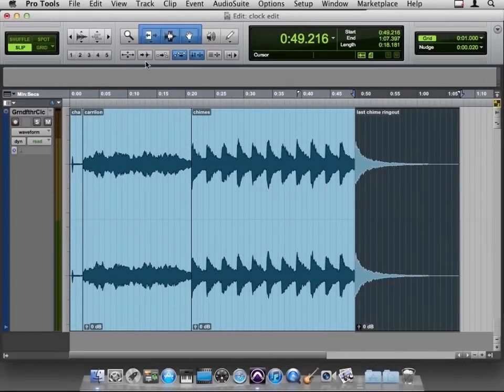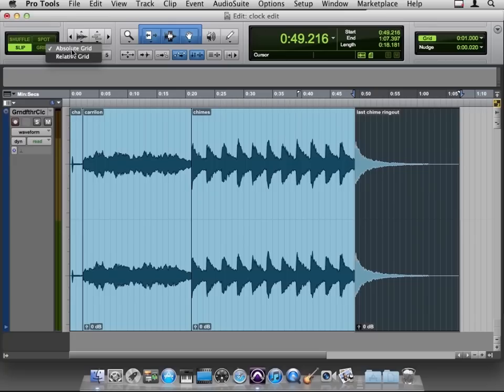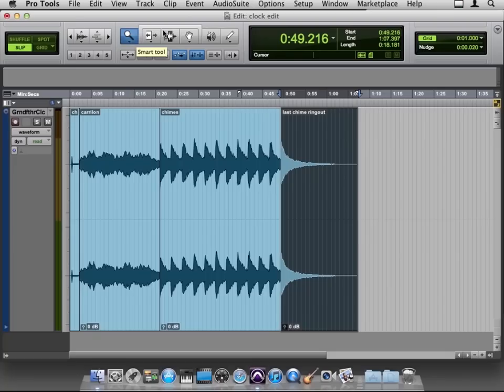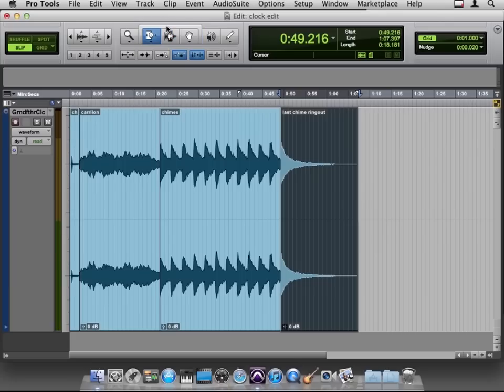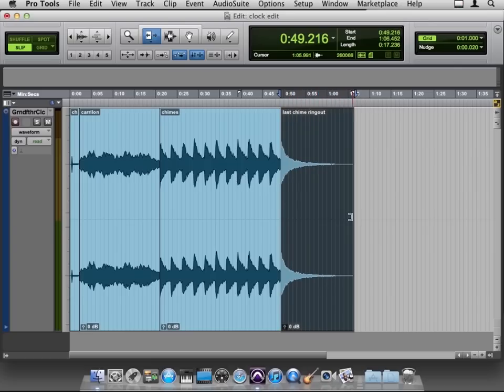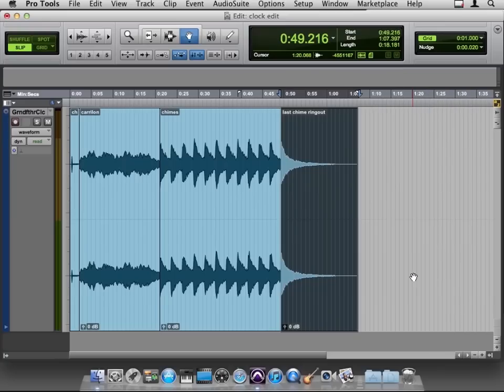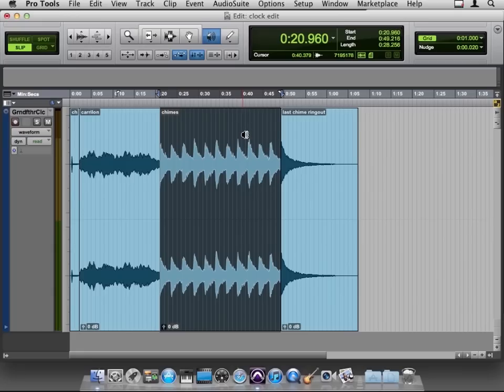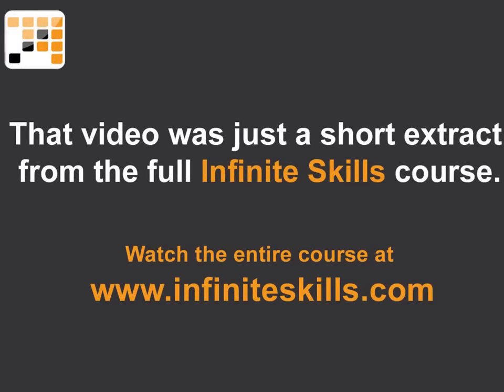Avid Pro Tools 10 Tutorial | Editing Tools